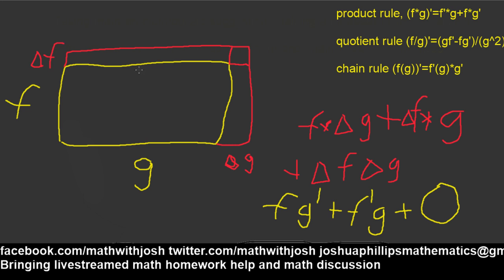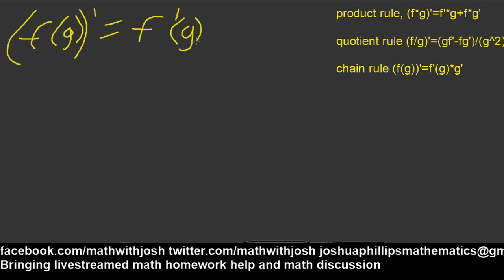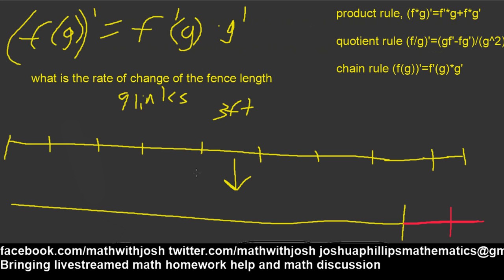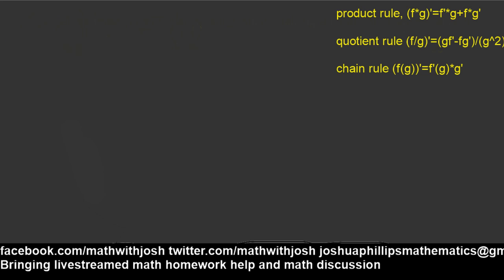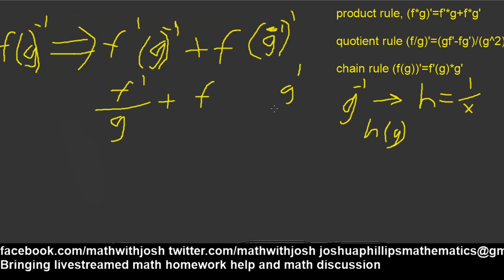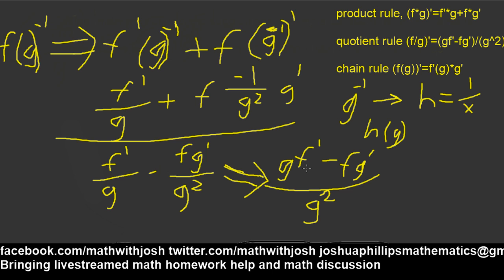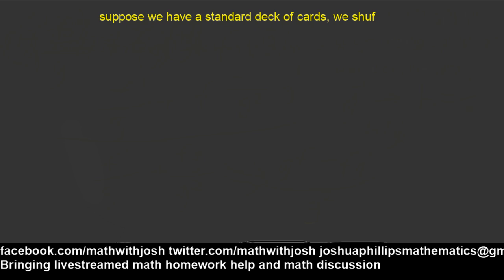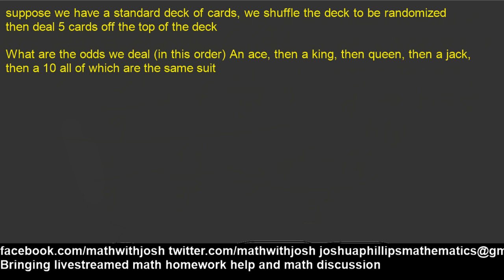Live math homework and discussion, problems asked, downtime discussing some Calculus ideas